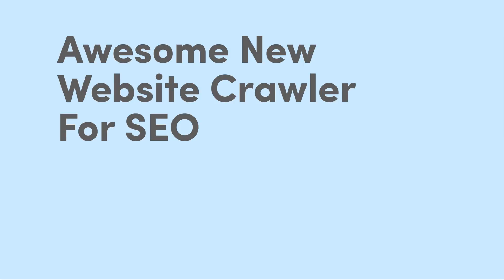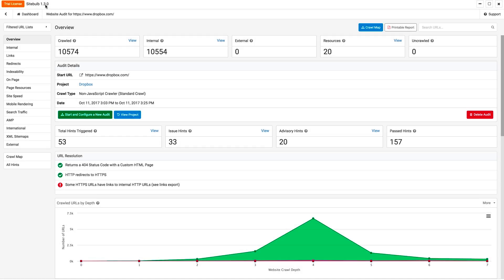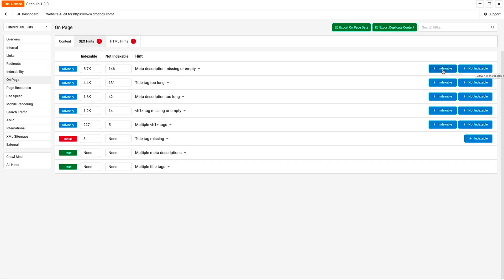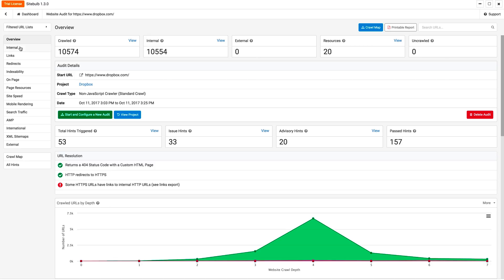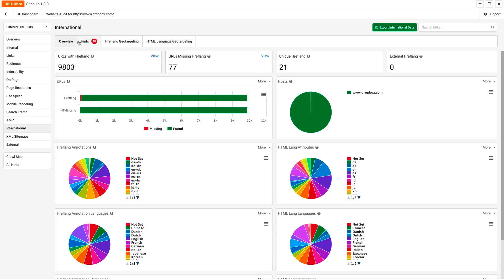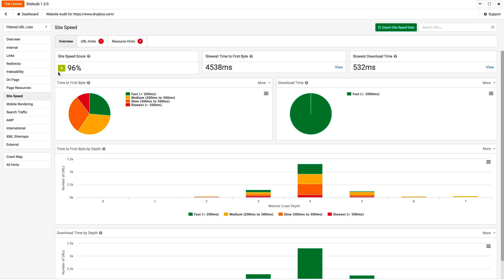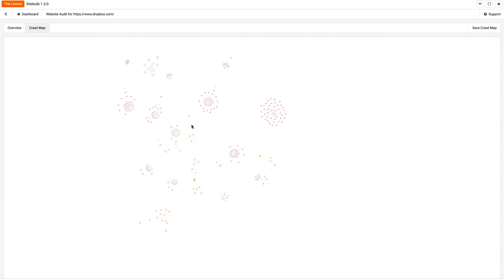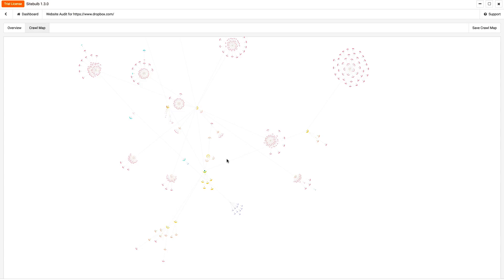If You Like Screaming Frog You'll Love This New SEO Spider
In this video I do a quick review of SiteBulb, an awesome new SEO spider. Sitebulb is easy to use for newer SEOs and site owners, but powerful enough for SEO agency use.

I love how SiteBulb does not just list what is wrong, but also tells you how to fix it with helpful hints. To me, this makes SiteBulb more accessible to non power users than Screaming Frog (A tool I like).

The information is displayed with beautiful charts and graphs and really shines when auditing Hreflang tags. In fact, I would go as far as to see it is already the best tool for managing Hreflang tags for enterprise SEO.

You can achieve deep customization in the advanced settings and really control how you want to spider a site or section or URLs.

Costs:
1. Free for up to 500 URLs
2. Around $35 a month for unlimited audits up to 2 Million URLs